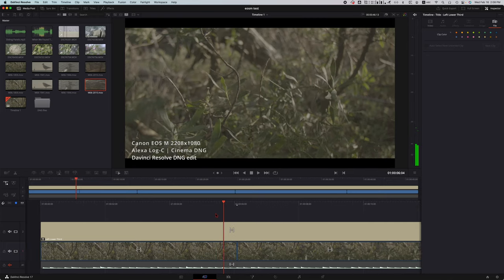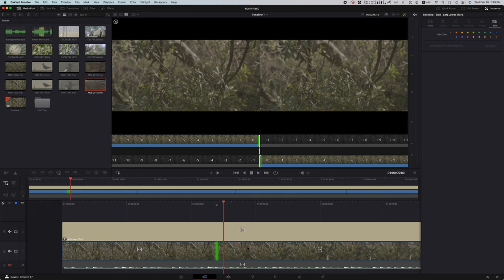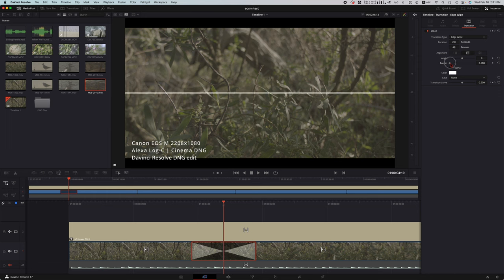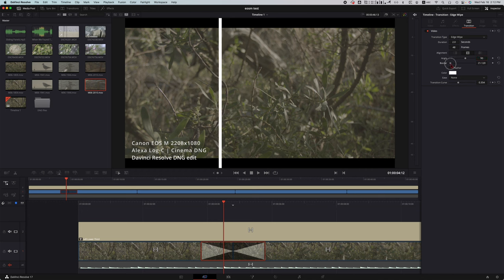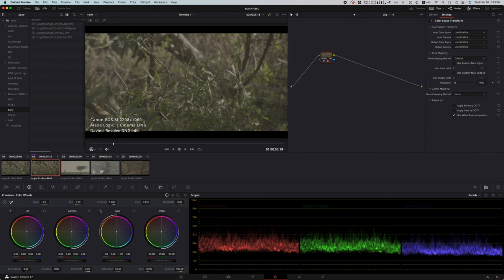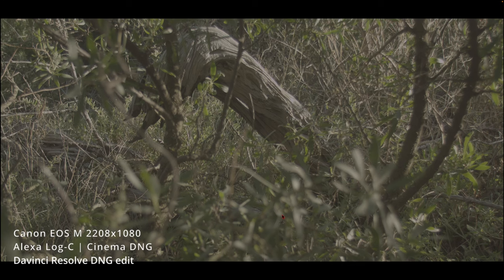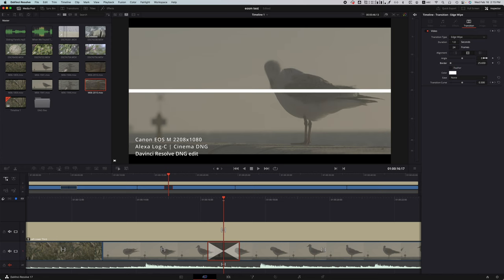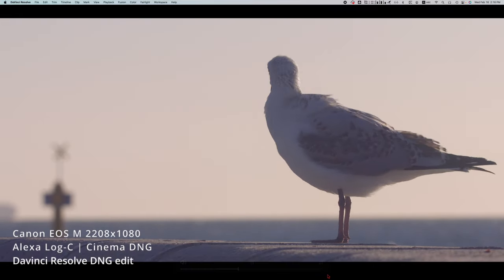Edge Wipe effect Davinci Resolve Tutorial Canon EOS M footage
A quick tutorial on how to add an edge wipe transition for comparison video clips.
All b-roll clips are credited to Zeek. Thanks for sharing!